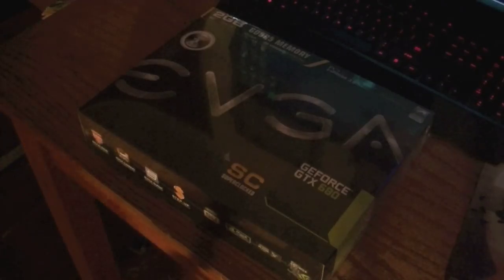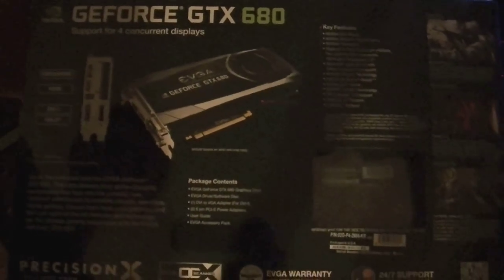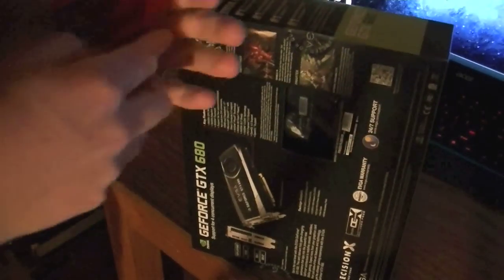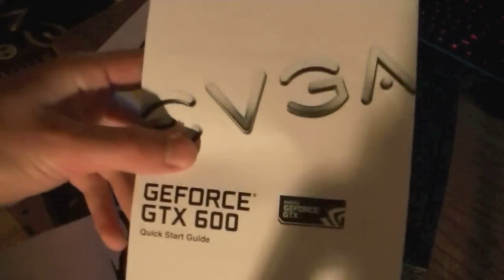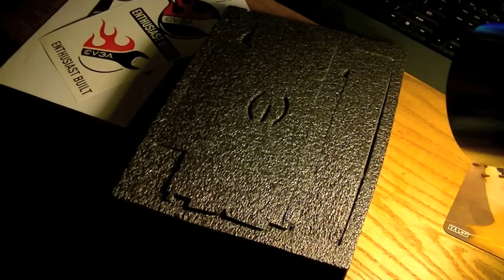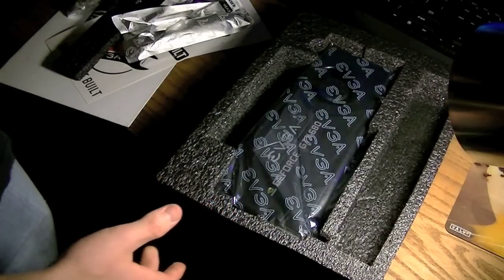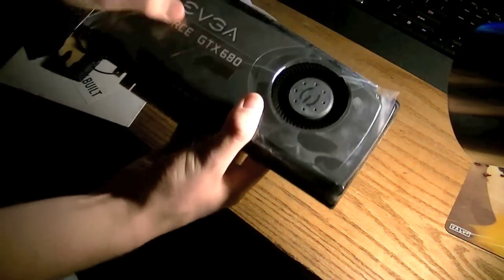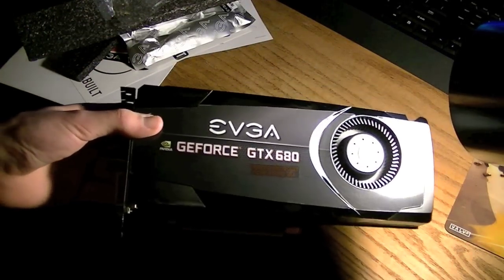EVGA GeForce GTX 680 Superclocked+ 2 GB Video Card Unboxing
A short video of unboxing the EVGA GeForce GTX 680 Superclocked+ 2 GB video card. I bought it off Newegg.com to upgrade my gaming PC for $470.